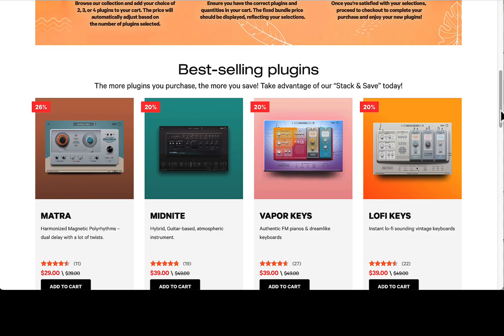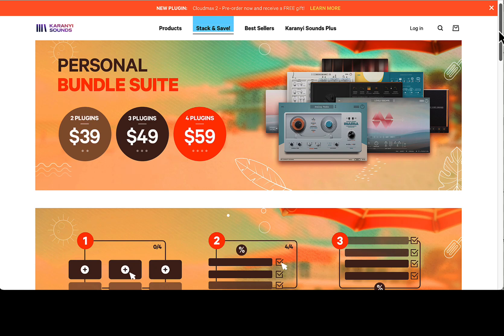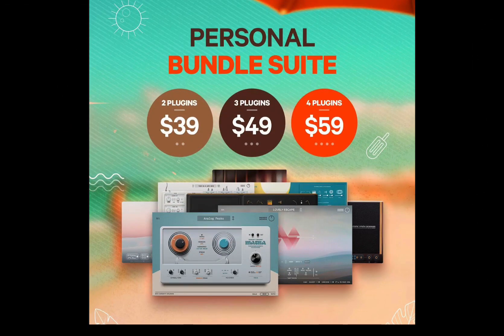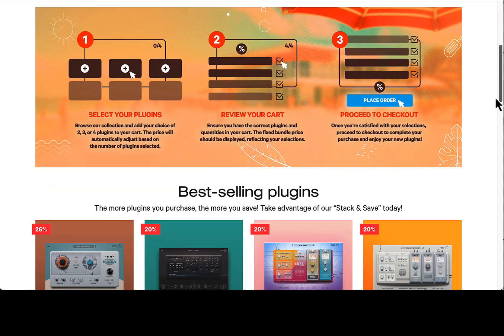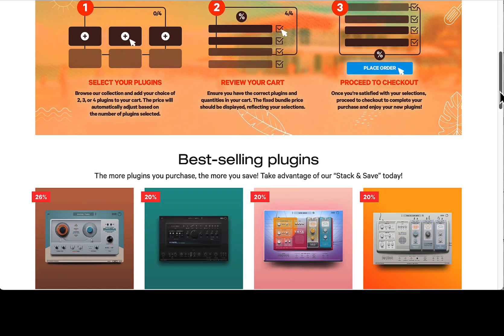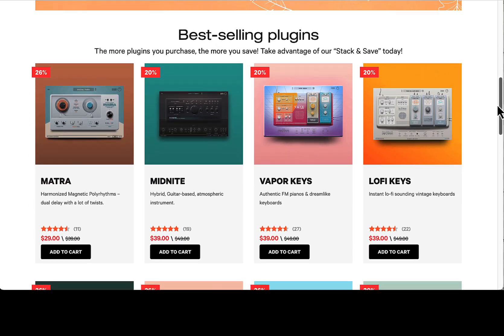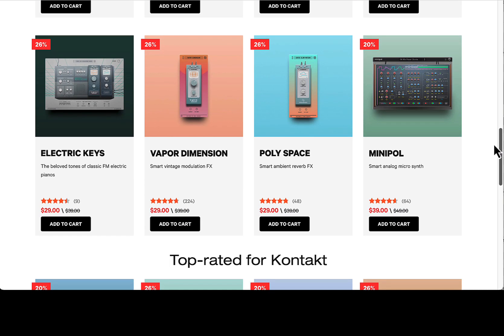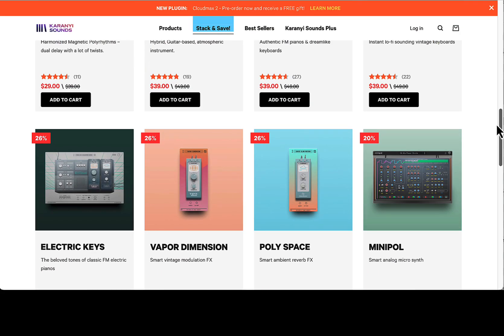Karanyi Sounds Make Your Own Bundle Sale + Extra 10% off with Coupon Code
Karanyi Sounds is offering a unique opportunity as part of its Summer Sale:  Users can now create their very own bundle from a pool of Karanyi Sounds products for a set price of $39, $49, or $59

Karanyi Sounds is a music tech startup that develops user-friendly, high-quality, inspiring audio plugins and smart instruments for musicians and content creators.

Their best-selling products include Polyscape 2, Polyscape Pro, Wavesynth Glow, Lofi Keys, Wavesynth, Cinema Pro Collection, and the Synths DX series. These products have been designed to cater to a wide range of musical genres and production styles, offering a unique blend of versatility and ease of use.